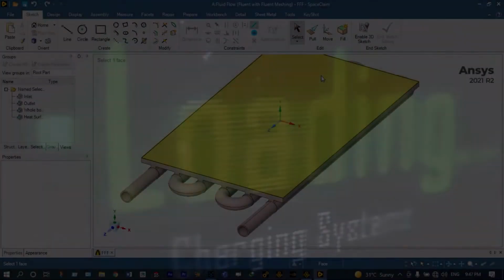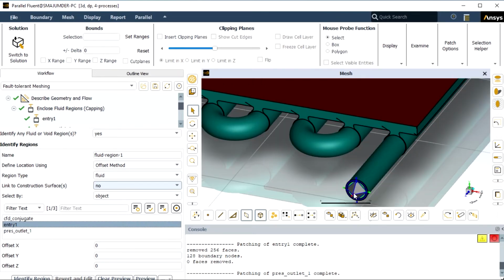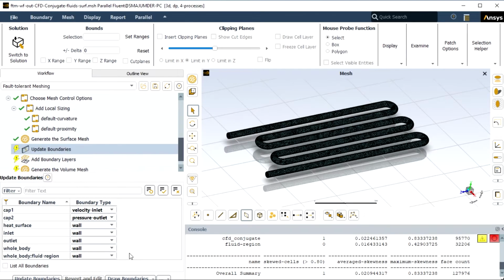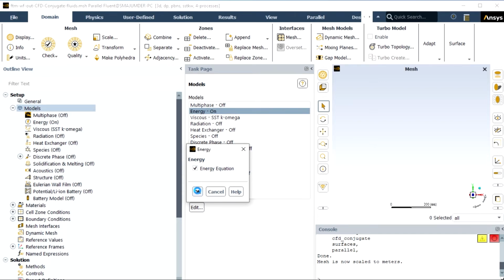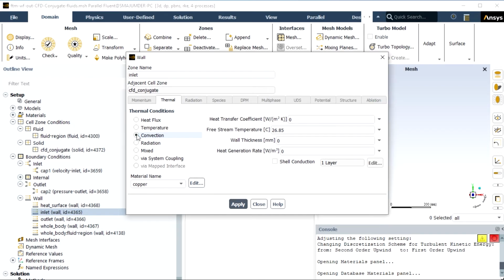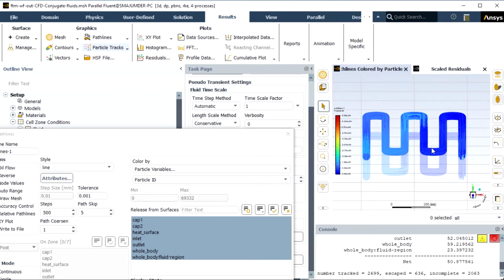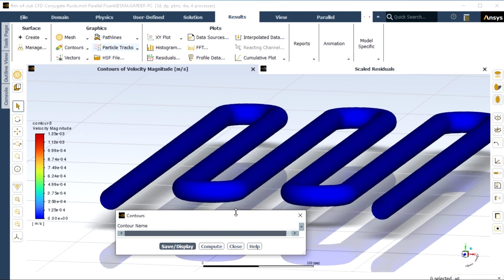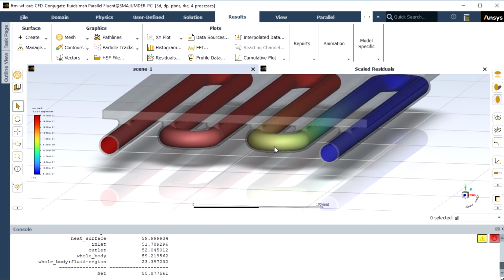CFD Conjugate Heat Transfer Analysis Tutorial | ANSYS Fluent